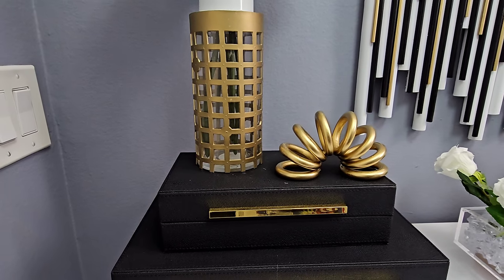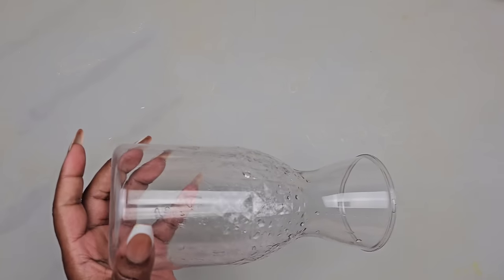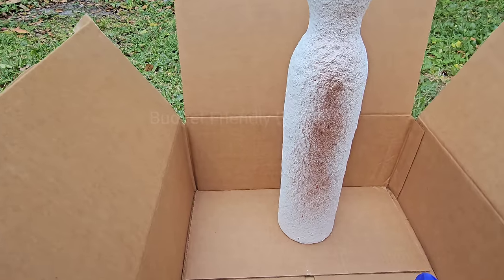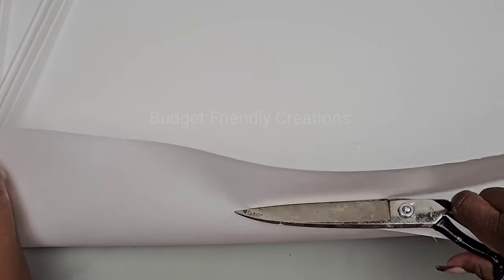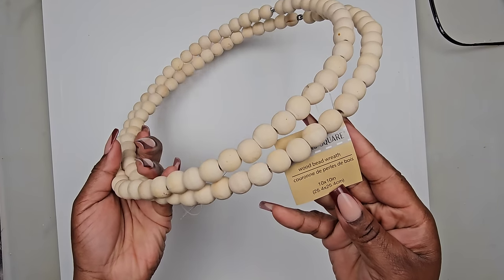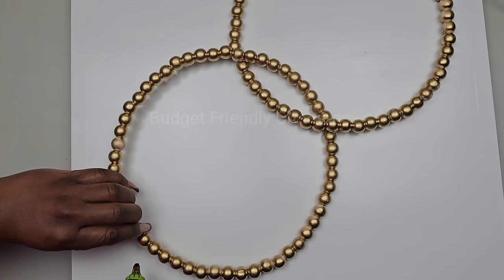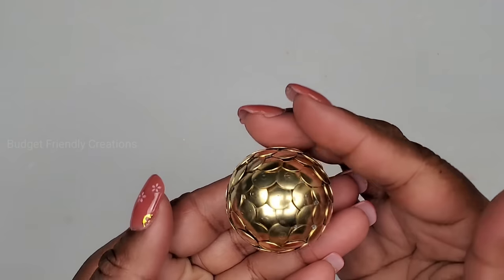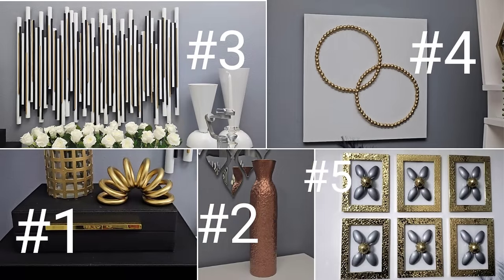NEW DOLLAR TREE DIYS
In today's DIY projects we are crafting with Dollar Tree items. I'll be sharing my New Dollar tree DIYs that you could use to decorate your home.

# 1/ Metal ring sculpture
Macrame Rings
gold spray paint
Wood glue

White Spray paint
Strong adhesive
DAP texture
Copper spray paint

# 3 Fluted Wall Decor
1/2" pvc 46ft
25 Dowels
gold spray paint
White Spray paint
black spray paint
Strong adhesive
Picture frame hooks

gold spray paint
20" Canvas
White latex paint
Strong adhesive

Strong adhesive
Command strips

drill bit set
8" Full size glue sticks

Intro 00:00
Metal Ring Sculpture 00:22
Rustic Vase 02:11
Fluted Wall Décor 04:11
Beaded Wall Decor 09:06
Picture Frame Wall Decor 11:07
Outro 14:12

New dollar tree diys, Dollar Tree DIY Home Hacks 2023, dollar tree hacks, dollar tree diy, dollar tree, dollar tree crafts,